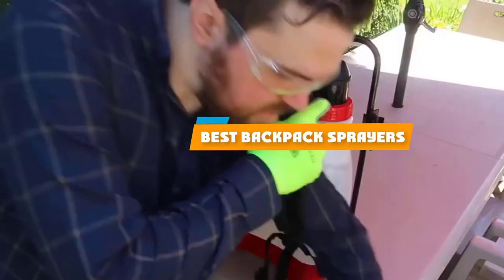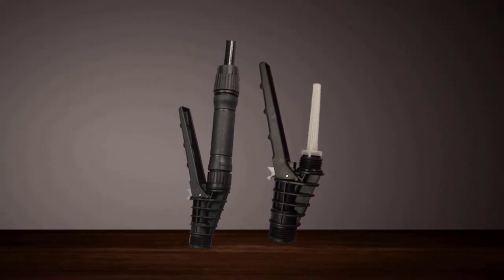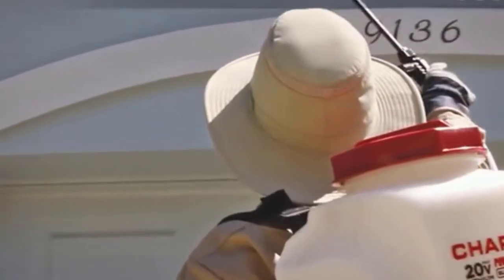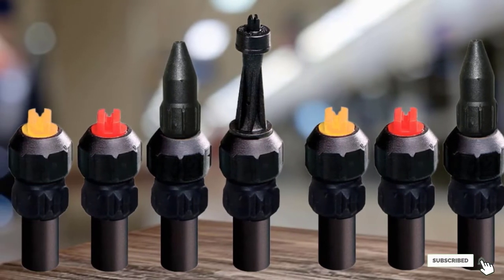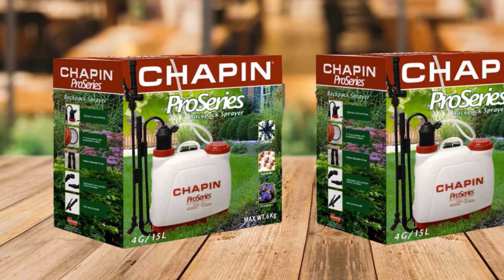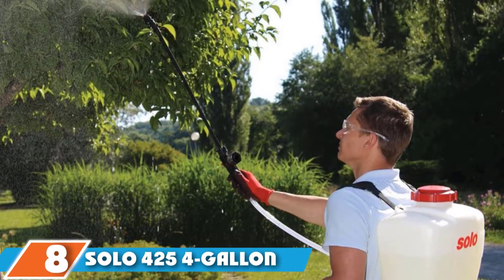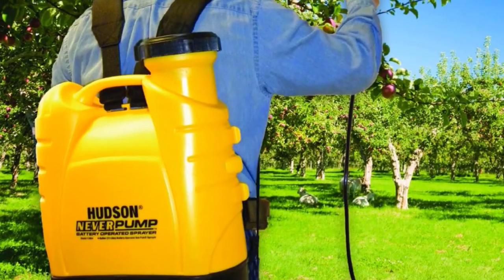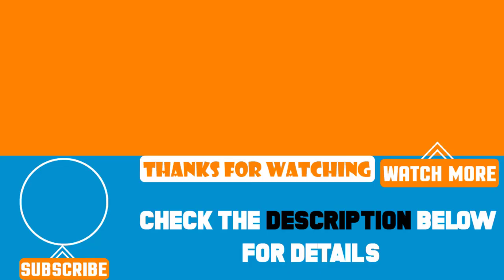Top 10 Best Backpack Sprayers Review In 2024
Best Backpack Sprayers featured in this video:

1. Chapin 61900 4-Gallon Backpack Sprayer
2. D.B. Smith Field King 190328 Backpack Sprayer
3. Chapin International 63985 Black & Decker Backpack Sprayer
4. Roundup 190314 Backpack Sprayer
5. My 4 Sons 4-Gallon Backpack Sprayer
6. Chapin International 61500 Chapin Euro Style Backpack Sprayer
7. D.B. Smith Field King Max 190348 Backpack Sprayer
8. Solo 425 4-Gallon Professional Backpack Sprayer
9. Hudson 13854 4 Gallon Battery Operated Sprayer
10. Smith Performance Sprayers NL403 Backpack Sprayer

 To narrow down your searching effort, we have researched the market on the Backpack Sprayers. We already spent hours analyzing these top 5 Backpack Sprayers to ensure you're worth buying. They all come with excellent features with a great price range.

This video on the Backpack Sprayers reviews in 2024 will add value for the money. So keep watching till the end and select the suited one for you.